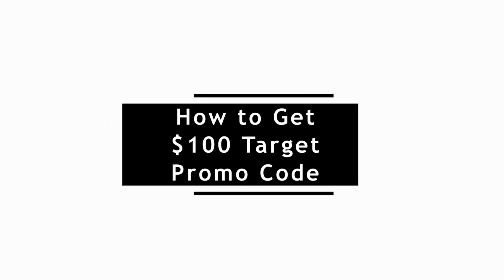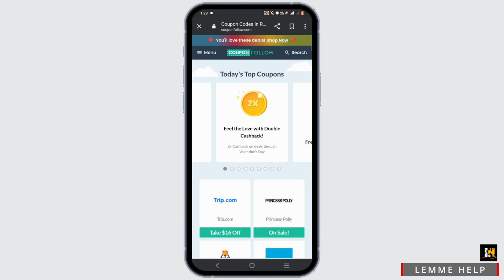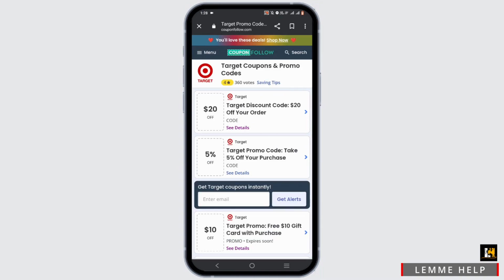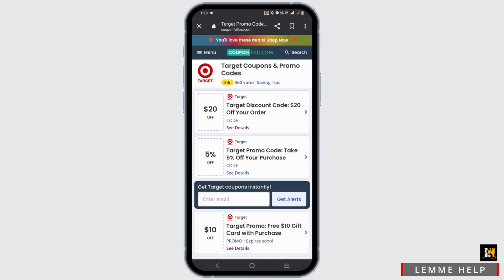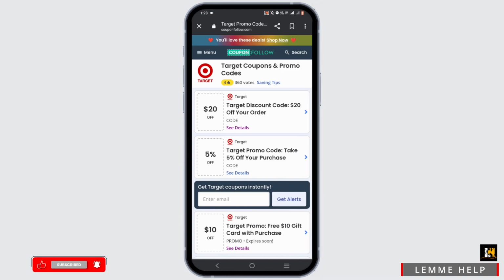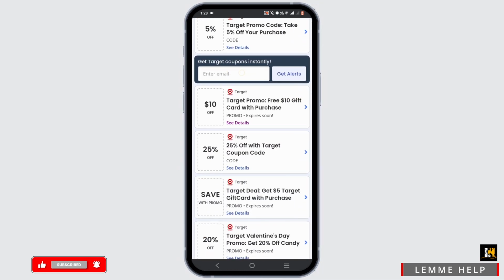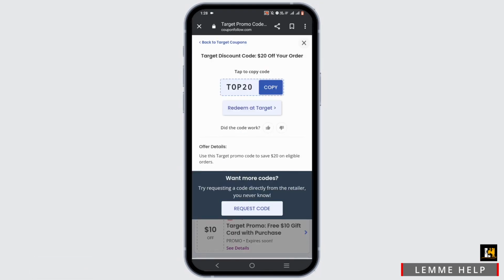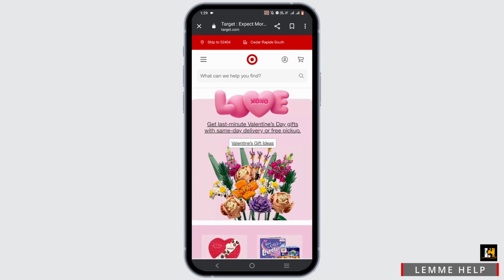$100 Target Promo Code 2024 | Target Coupon Code (WORKING)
Are you looking for a Target promo code in 2024 to save big on your next purchase? You're in luck! In this video, I'll share a working Target coupon code that can help you get $100 off your purchase. Stick around as I walk you through how to redeem this fantastic deal. Let's start saving!

Timestamps:

0:00 - Introduction: Discovering the $100 Target Promo Code 2024
0:10 - Revealing the Working Target Coupon Code
0:30 - Step-by-Step Guide: How to Redeem Your Target Promo Code